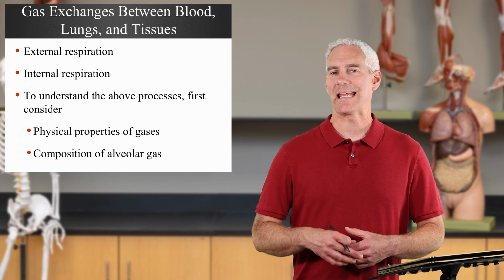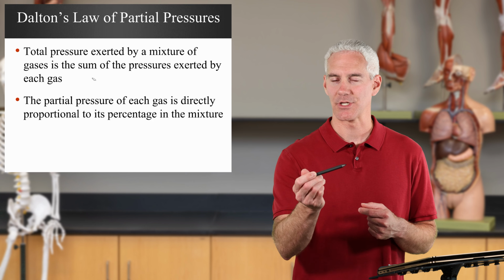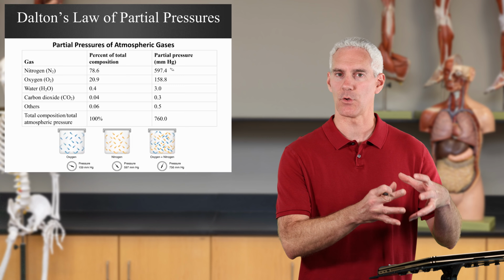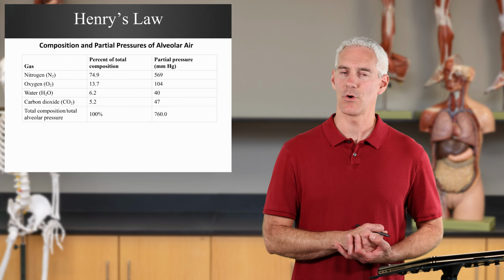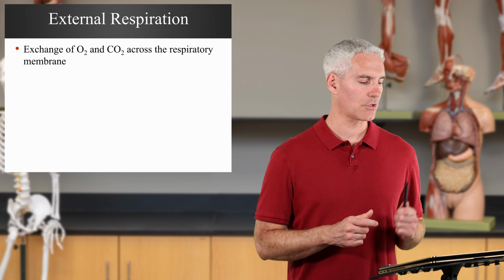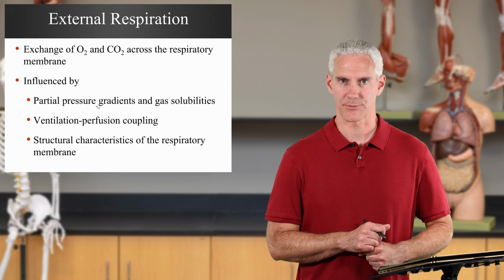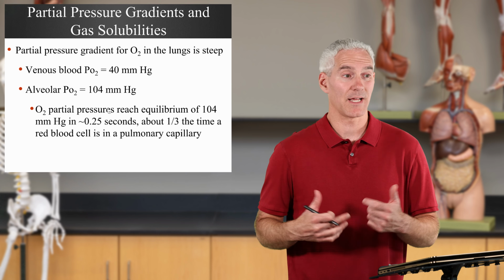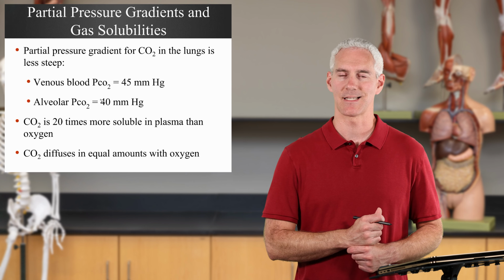Gas Exchange and Partial Pressure (Ch22 Respiratory - Slides67-74)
Looking at the main gases found in your lungs and their partial pressures. Involving Dalton's Law and Henry's Law into the discussion for explanation.